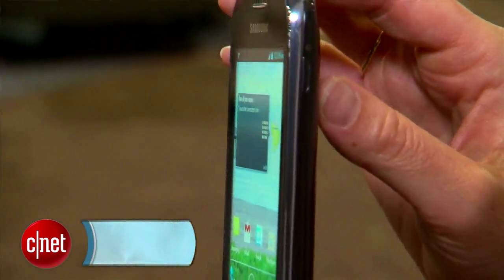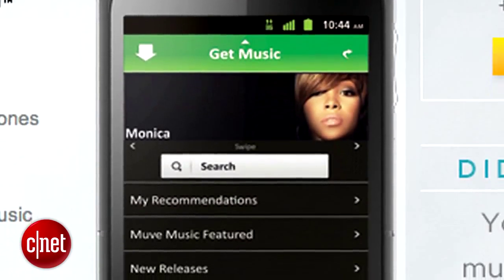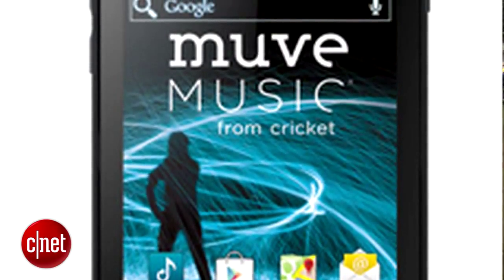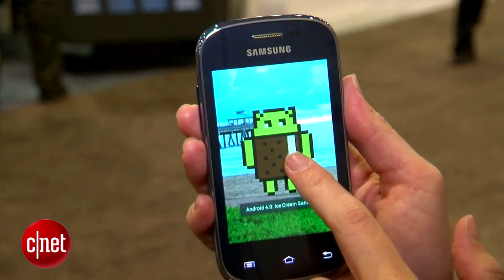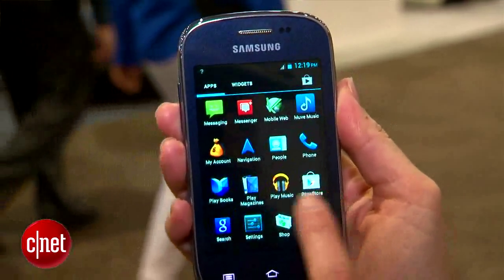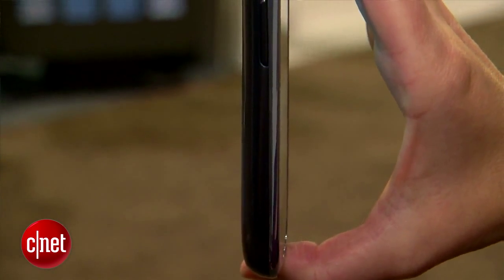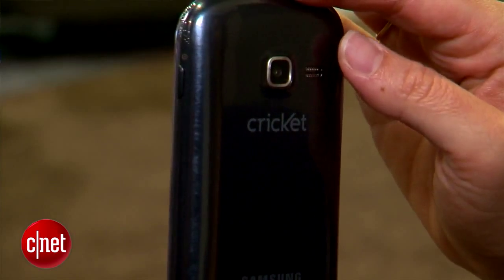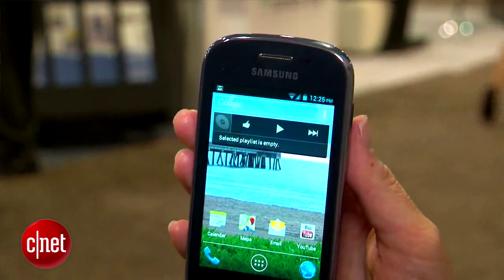Samsung Galaxy Discover comes to Cricket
Craving the stock Android experience? You'll find it on this entry-level Ice Cream Sandwich phone.